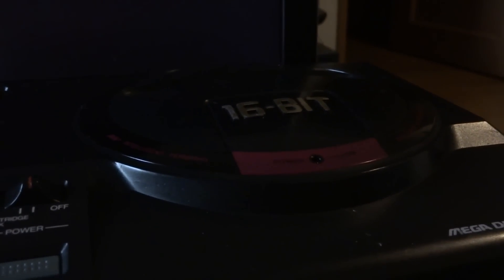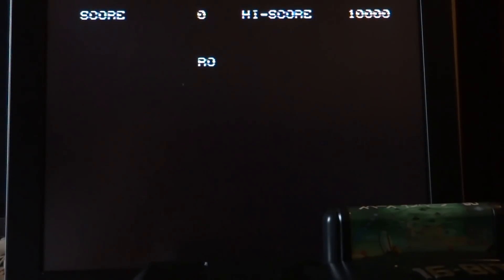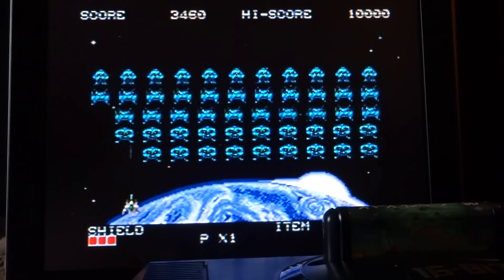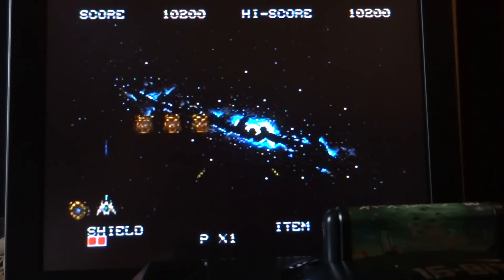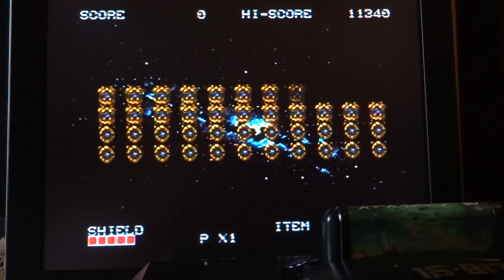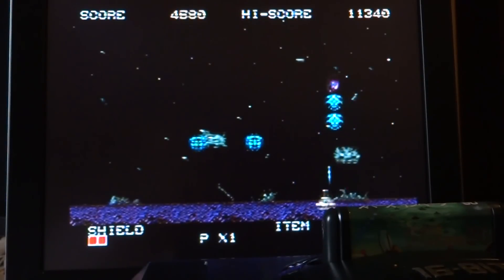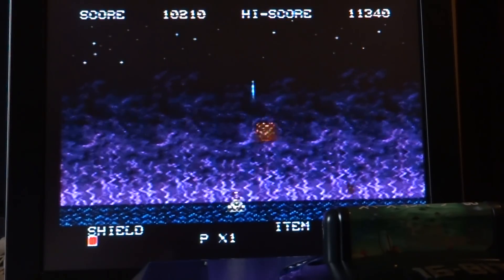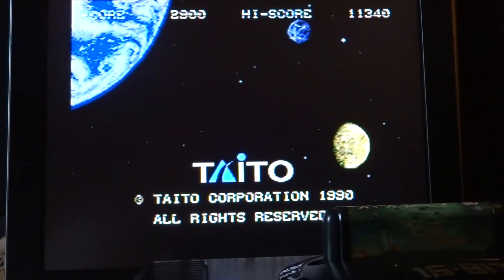Space Invaders 90: Sega Mega Drive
Such a great retake on the original